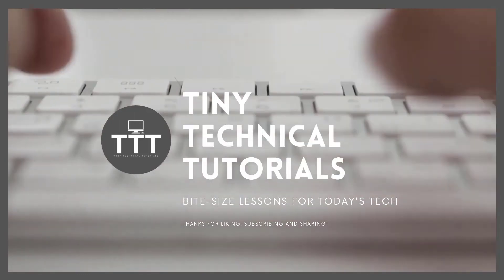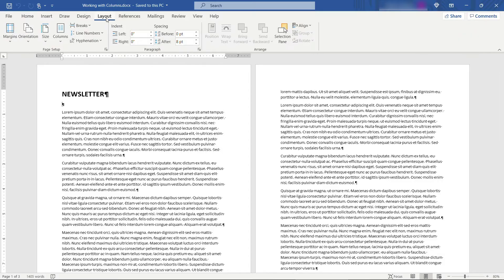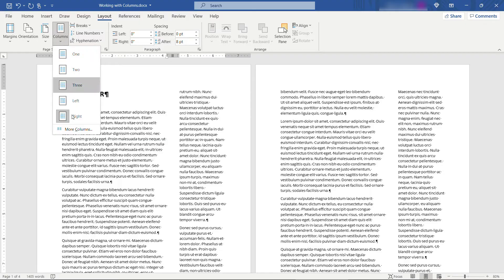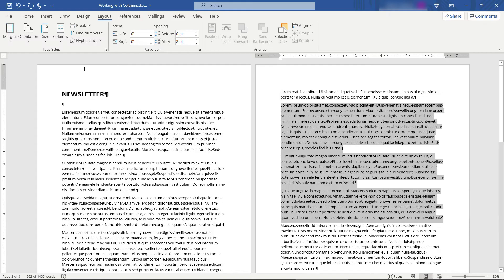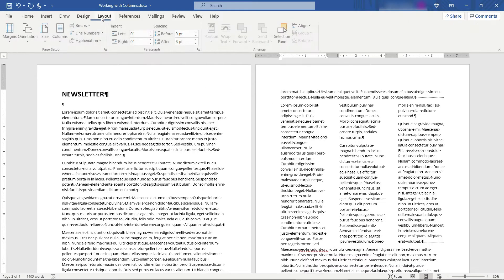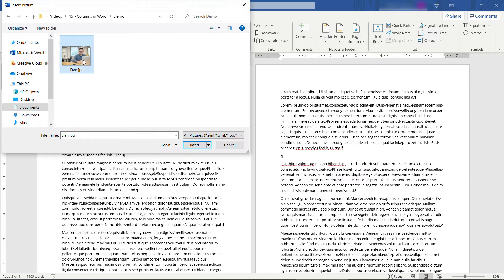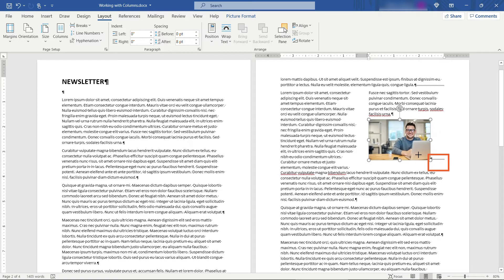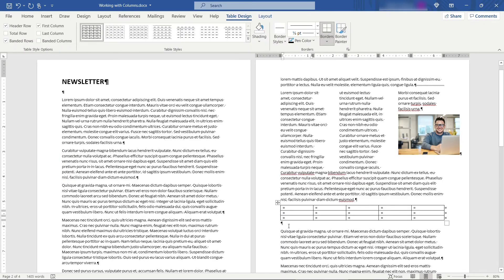How to Create and Work with Columns in a Microsoft Word Document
In this video, we’ll see how to create and work with columns in a Microsoft Word document.

In a hands-on demo, I’ll show you how to:
00:00 – Video intro
00:22 – Format an entire document into columns
01:09 – Insert columns into the middle of a document
02:00 – Work with images and columns
02:50 – Insert a table into the middle of a document to use columns